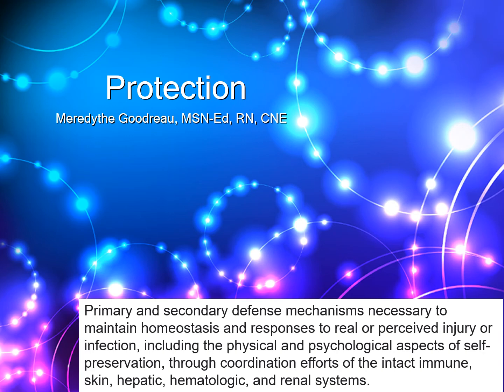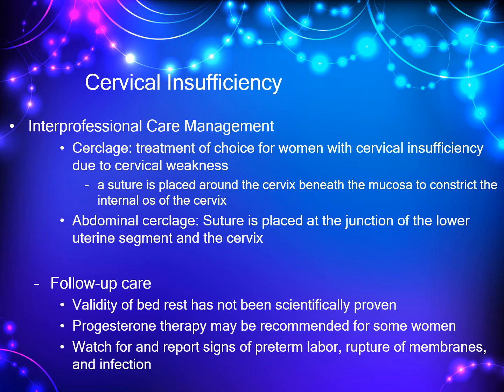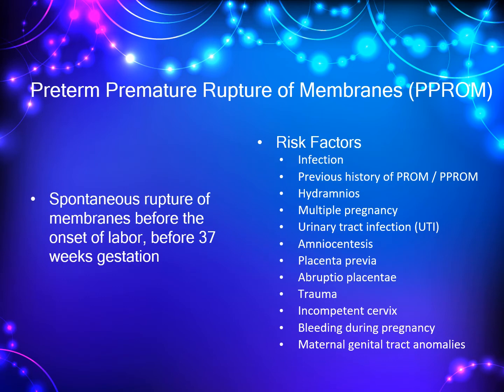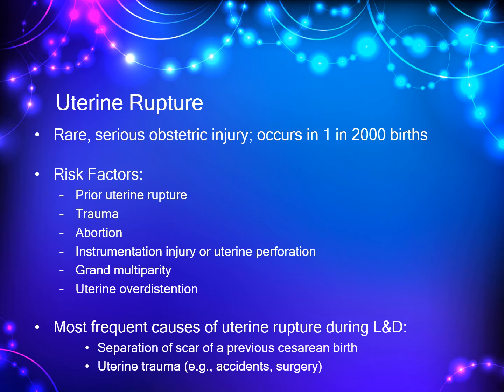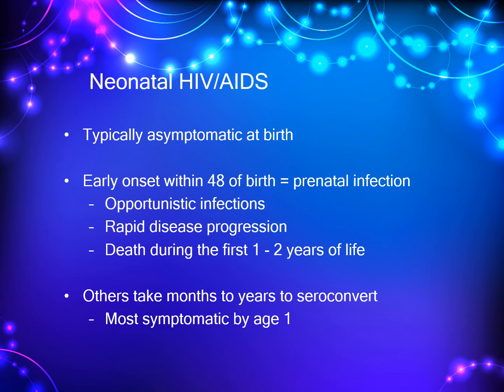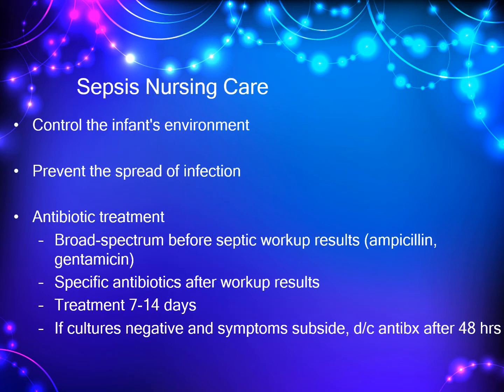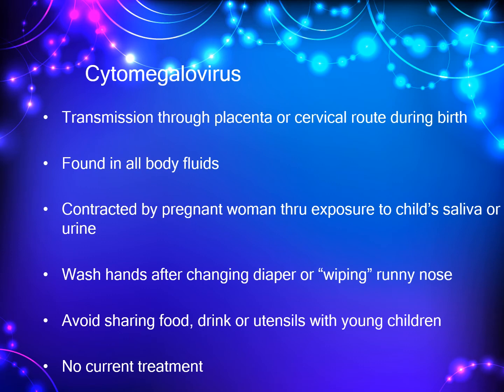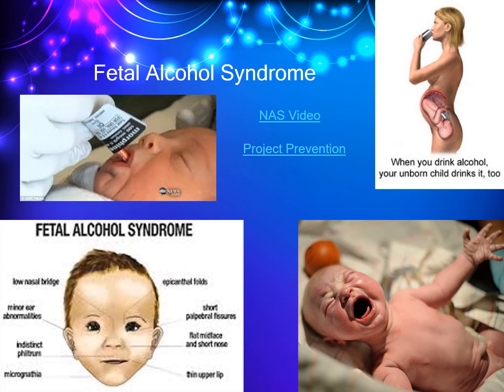OB Protection YouTube